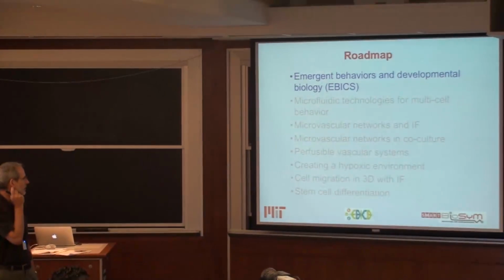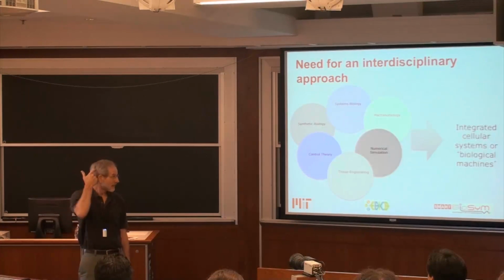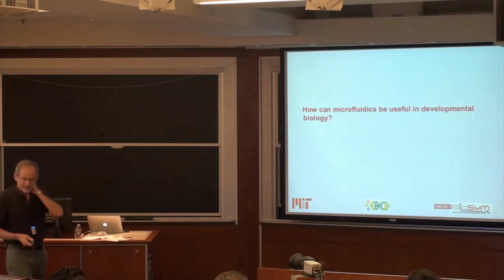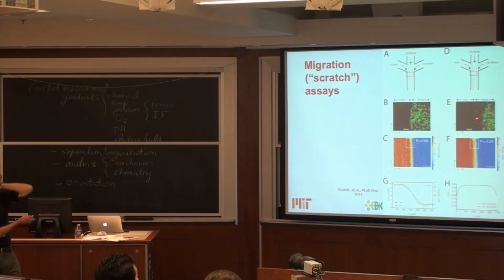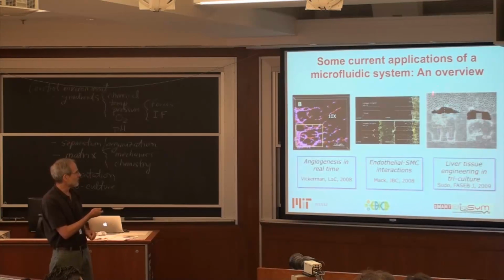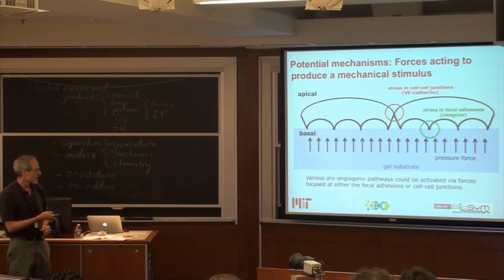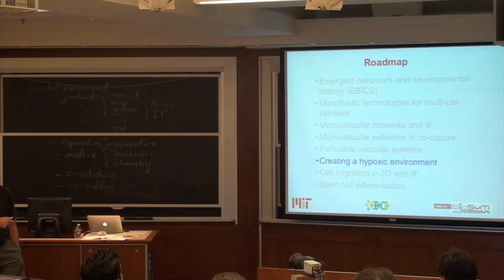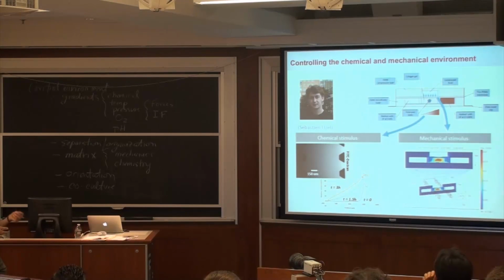Experimental Methods: Microfluidics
Roger Kamm, MIT

GEM4 Summer School 2012